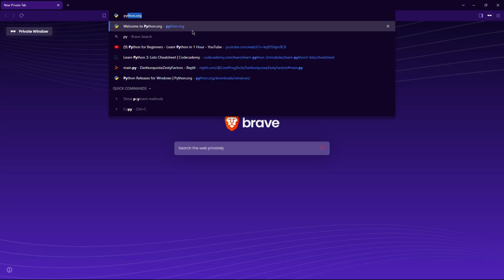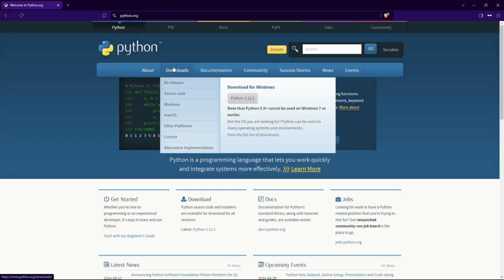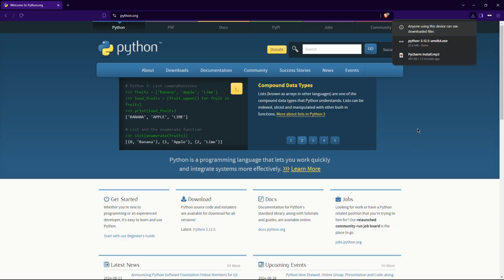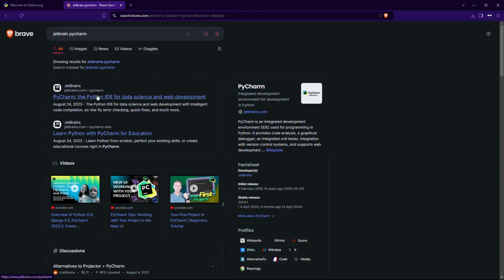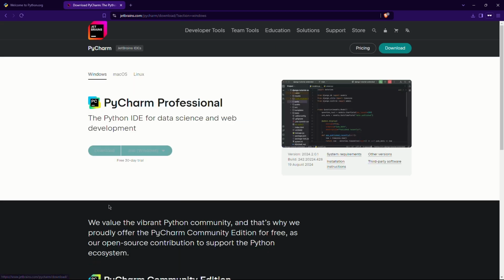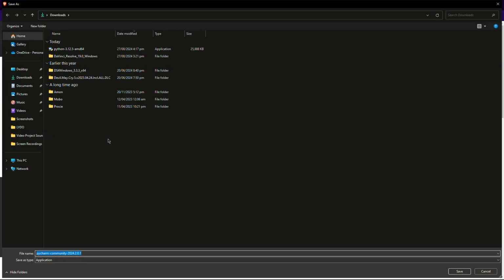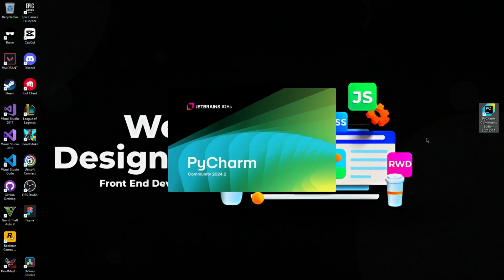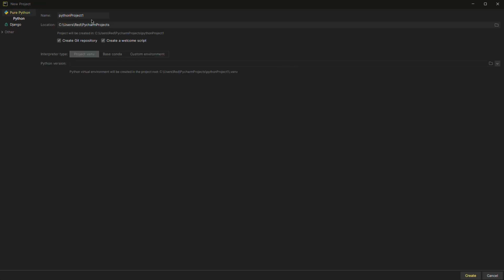How to Download and Install Python and PyCharm – Easy Setup Guide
In this tutorial, I'll show you how to download and install Python and PyCharm. We'll go through:

〉Downloading Python: How to get the latest version of Python.
〉Installing Python: Easy steps to set it up on your computer.
〉Downloading PyCharm: Where to find PyCharm and download it.
〉Installing PyCharm: Step-by-step guide to install and set up PyCharm.

Perfect for beginners or anyone setting up their Python development environment.